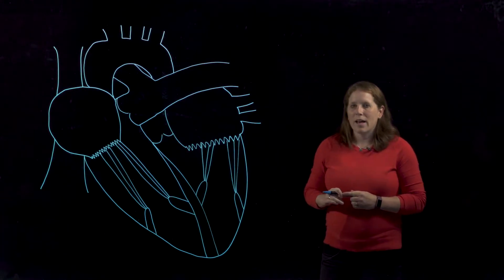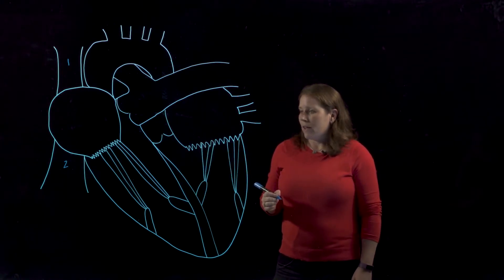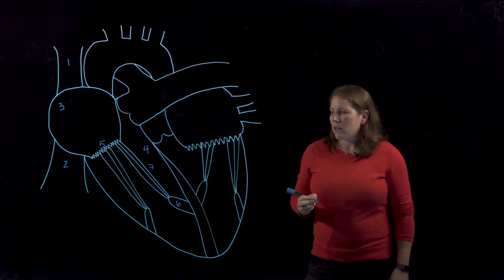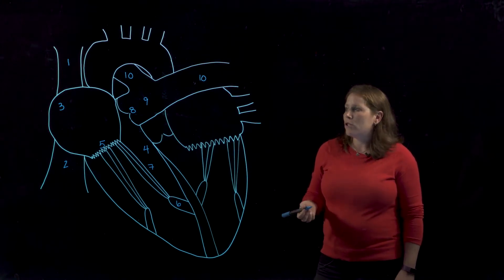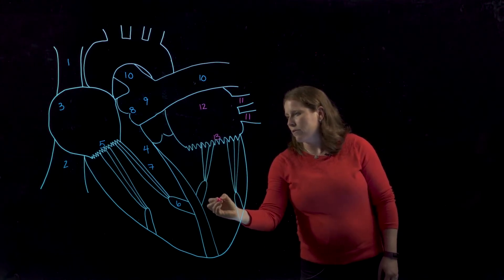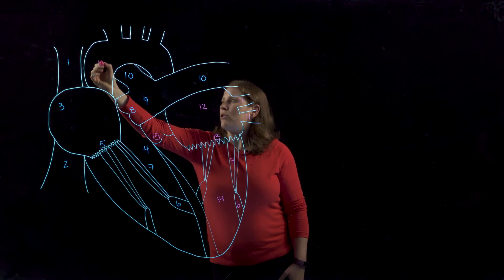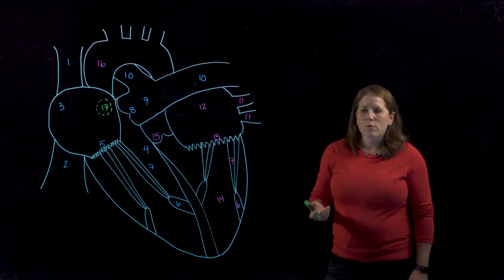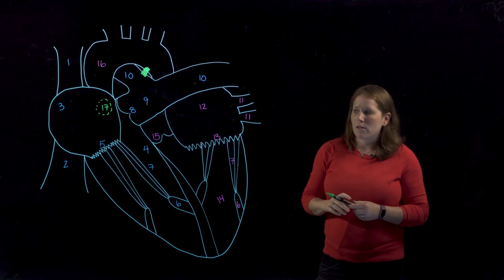Anatomy of the Heart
Legend:
1. Superior vena cava
2. Inferior vena cava
3. Right atrium
4. Right ventricle
5. Right atrioventricular valve or tricuspid valve
6. Papillary muscles
7. Chordae tendinae
8. Pulmonary semilunar valve
9. Pulmonary trunk
10. Pulmonary arteries
11. Pulmonary veins
12. Left atrium
13. Left atrioventricular valve or bicuspid valve or mitral valve
14. Left ventricle
15. Aortic semilunar valve
16. Arch of the aorta